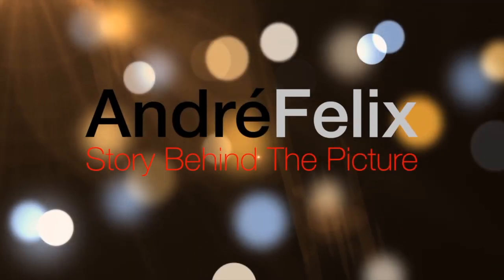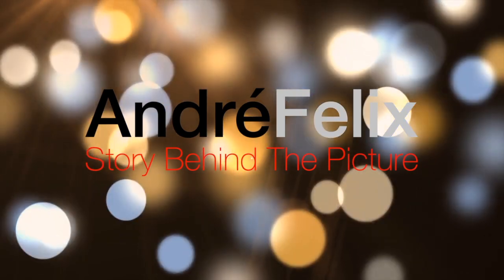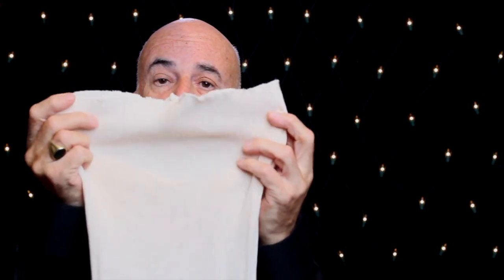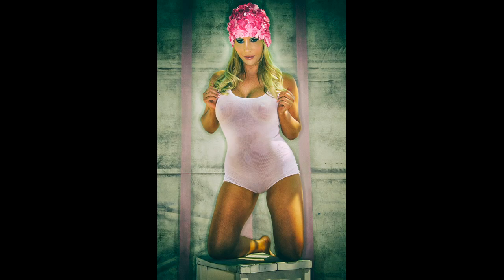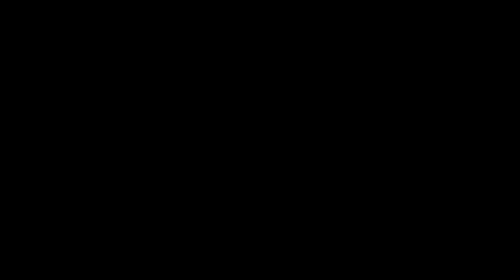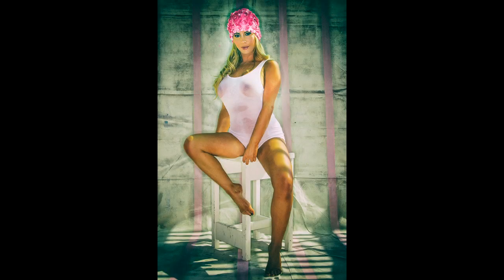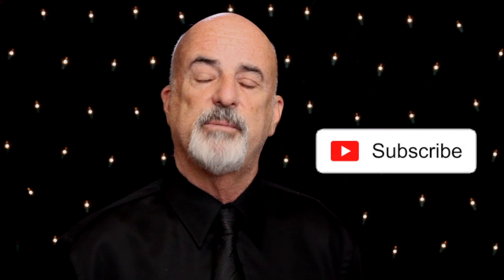Tasha Reign Wet T Shirt shoot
The Story Behind how I photographed an image and what it takes to make a great photograph. How did I make this Wet T shirt image look fabulous, Tips & some Tricks and you can do this as well.